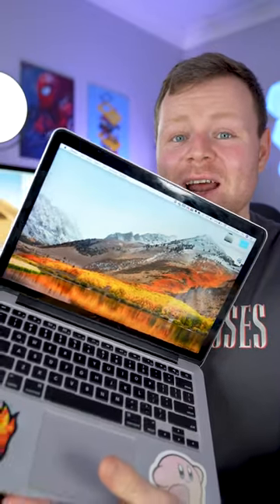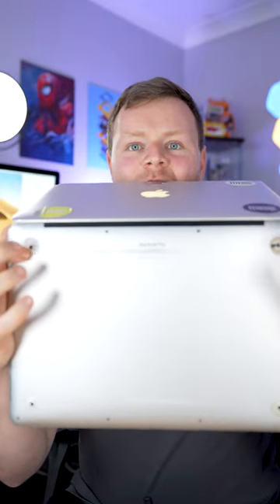Macbook Pro 2015 in 2023 - 8 Years Later Review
In this video, I'm sharing my honest review of the 2015 MacBook Pro. 8 years later, it's still one of my favorite computers!

If you're in the market for a new computer and you're wondering if the 2015 MacBook Pro is still worth getting, then watch this video! I'll give you an honest assessment of the pros and cons of the updated model, and let you know if it's worth upgrading to. In the end, I think you'll be surprised at how great the 2015 MacBook Pro still is!